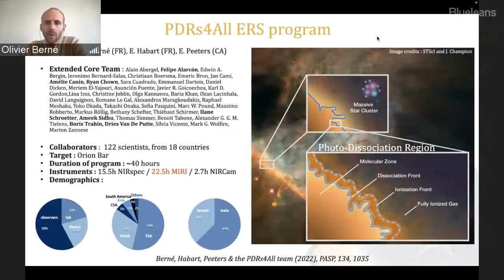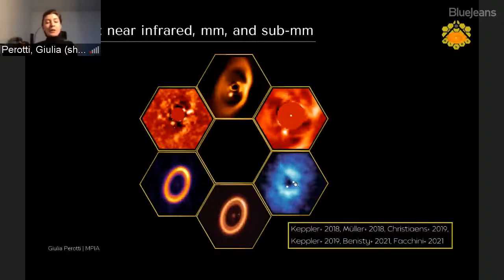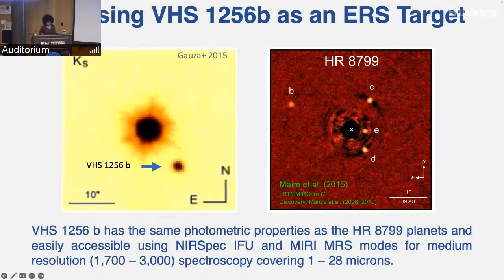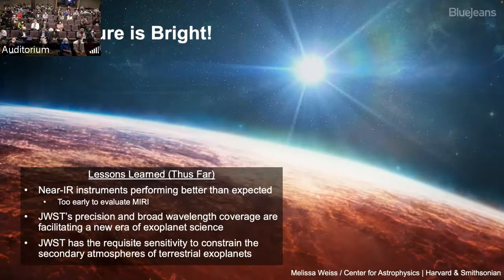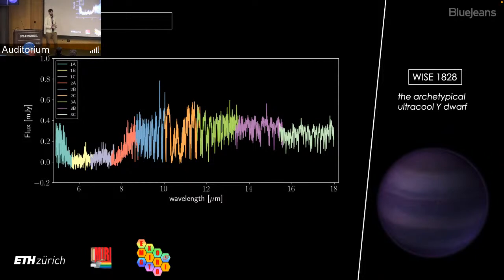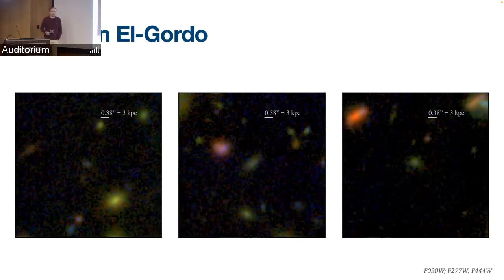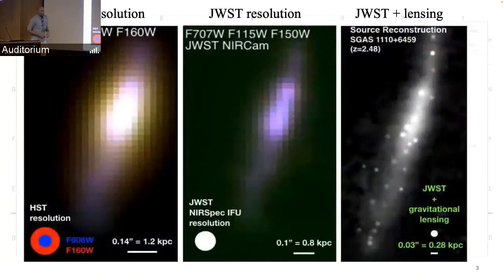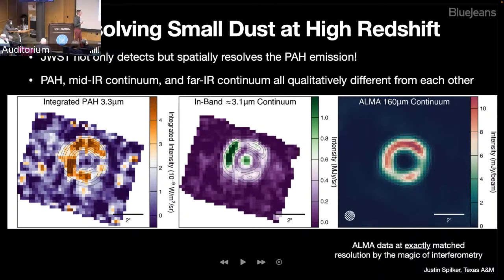JWST First Science Results Conference (12-14-22 - Morning Session 1)